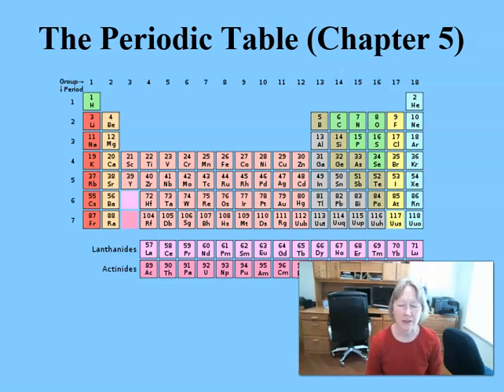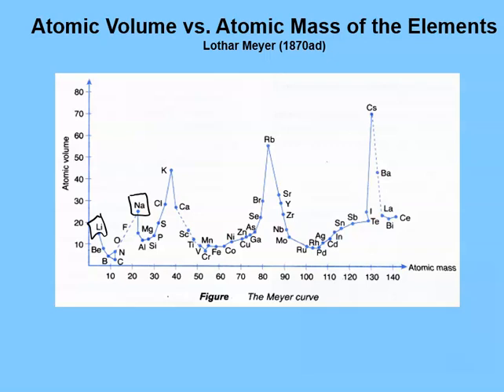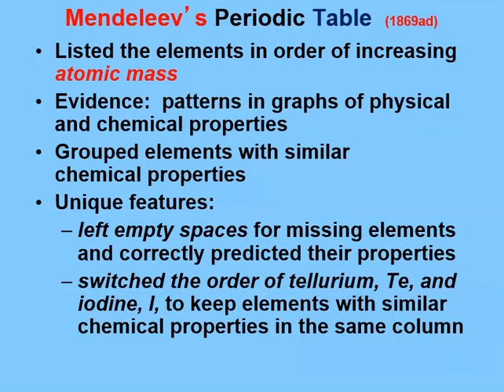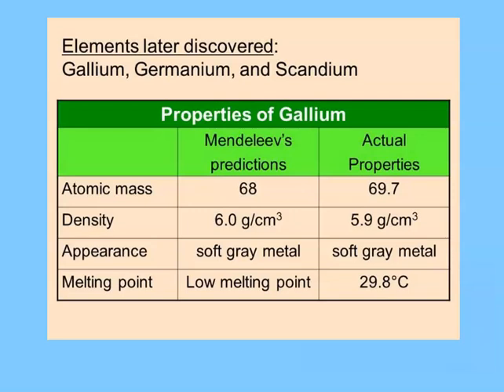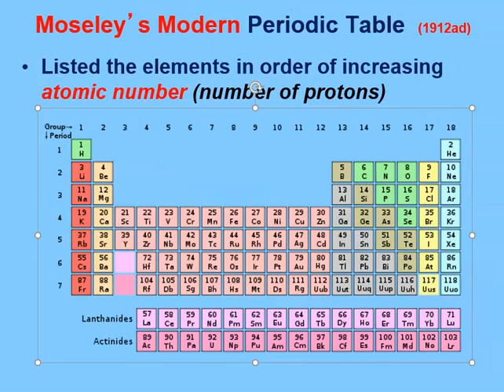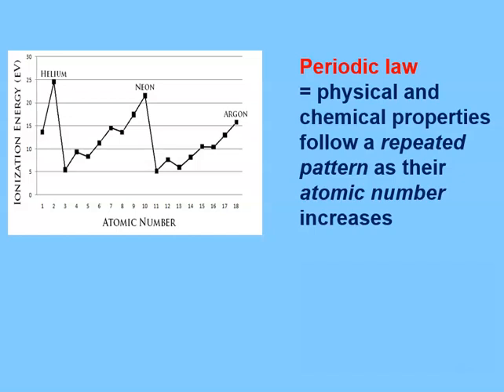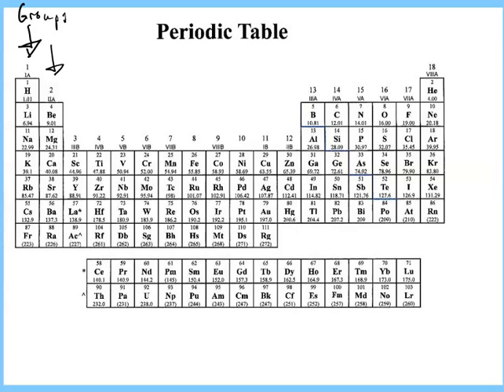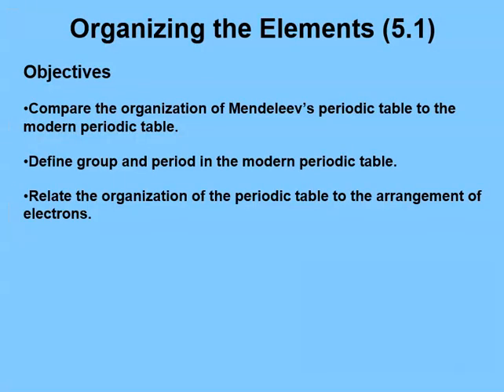PS Ch 5.1 Organizing the Elements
In this section we'll discuss the organization of Mendeleev’s periodic table and the modern periodic table.

Section 5.1 (0:00)
-Compare the organization of Mendeleev’s periodic table to the modern periodic table.
-Define group and period in the modern periodic table.
-Relate the organization of the periodic table to the arrangement of electrons.

Holt Science Spectrum: Physical Science 2008
By Holt, Rinehart and Winston
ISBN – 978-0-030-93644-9